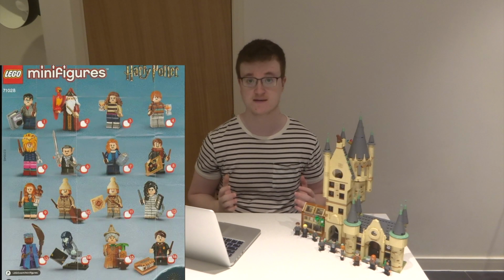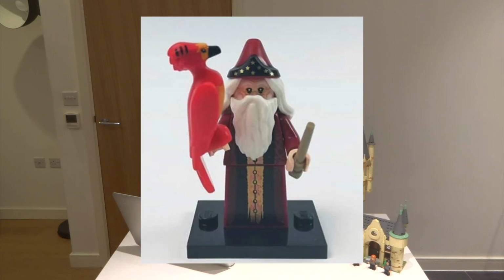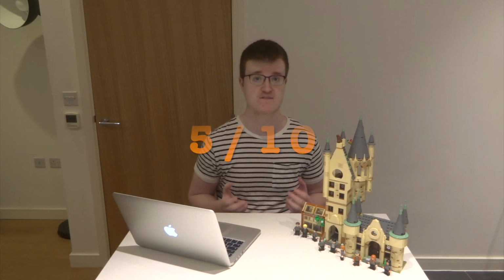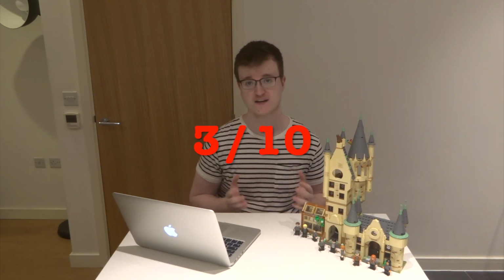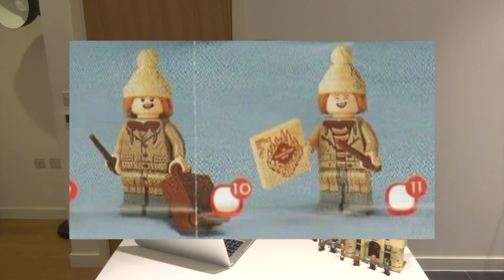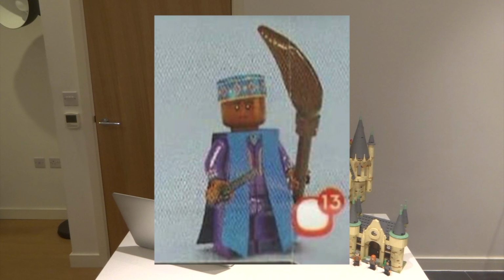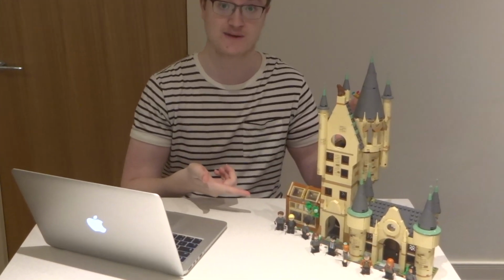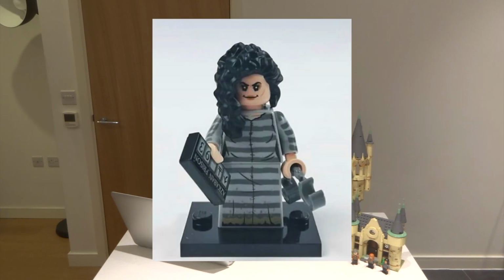RANKING The LEGO Harry Potter CMF Series 2 Minifigures!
The LEGO Harry Potter CMF Series 2 has been leaked - now we've all seen them, let's rank them! Find out which of the minifigures I think are 10/10's, and which ones aren't quite so good!